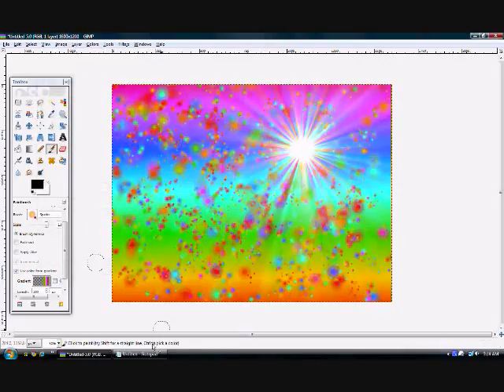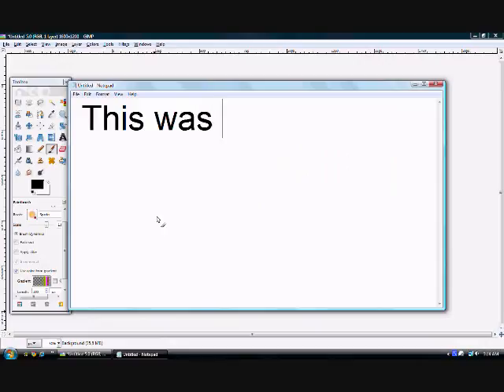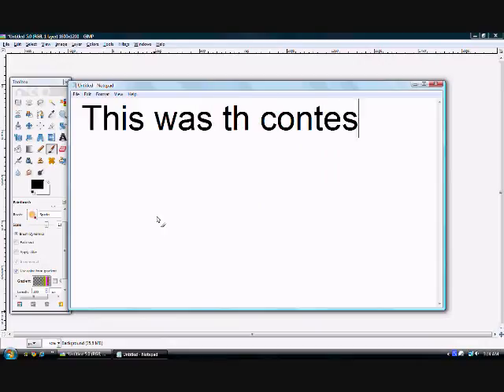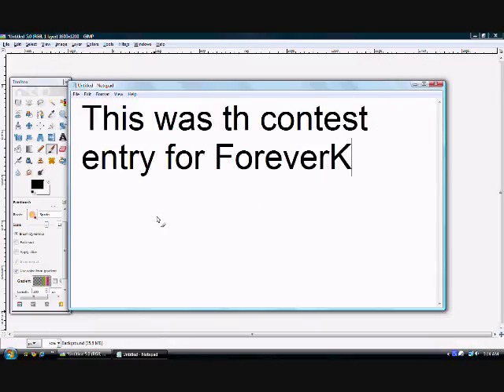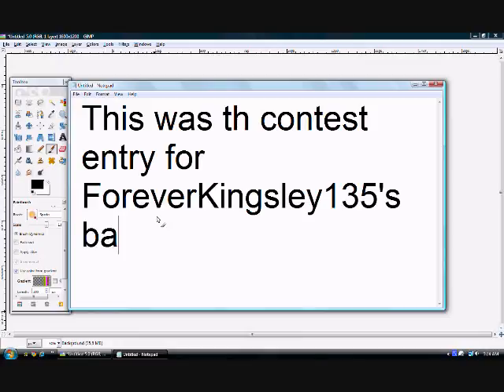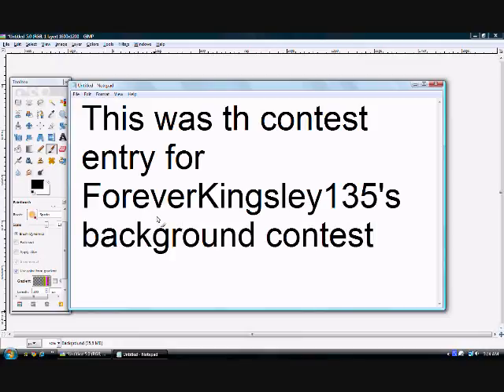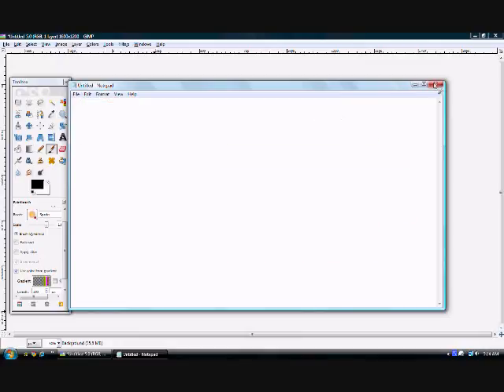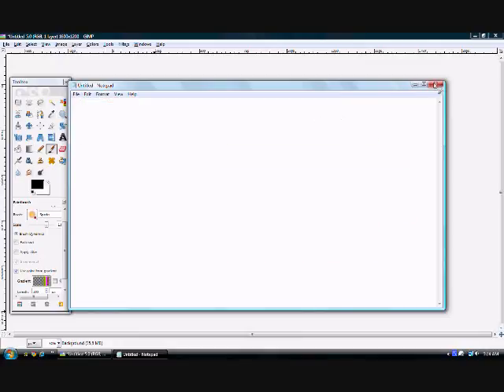Background for ForeverKingsley135's Contest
Hi, this is a short video on the background I made for ForeverKingsley135's background contest!